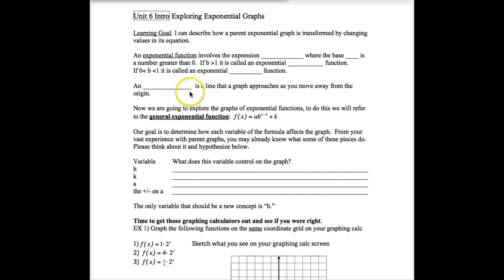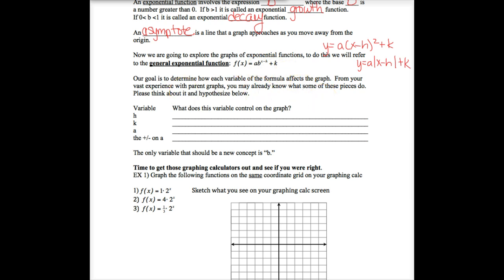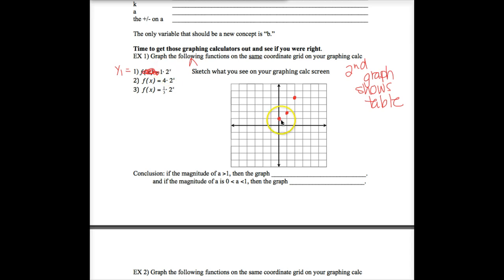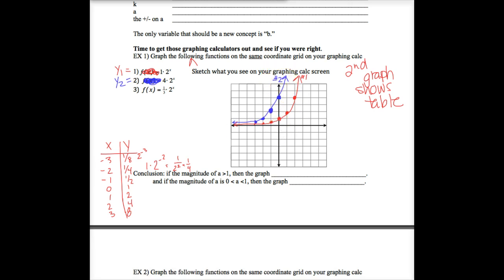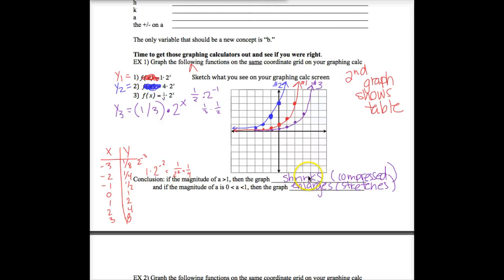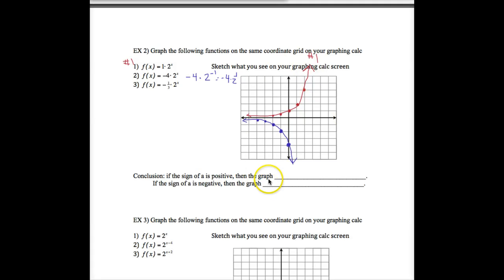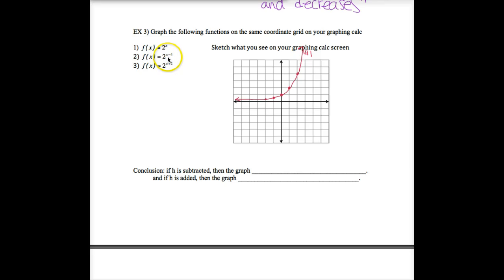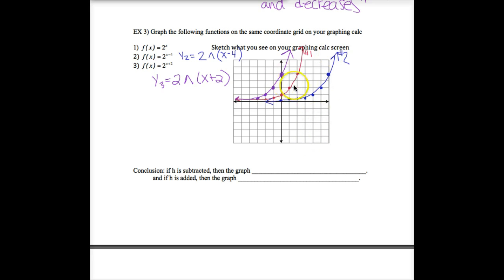Introduction to Exponential Graphs